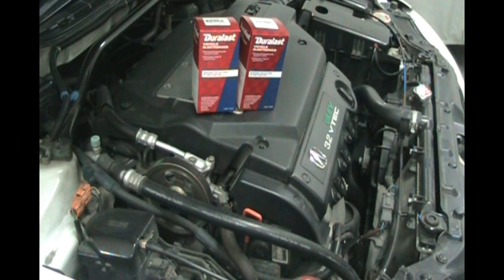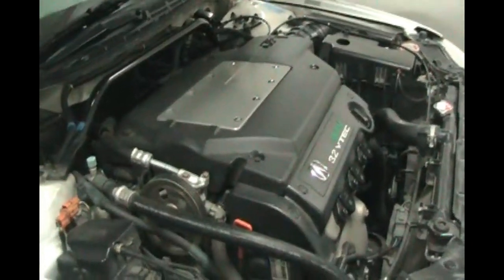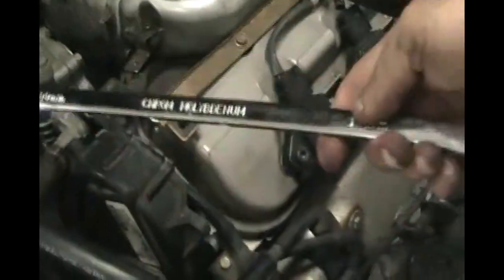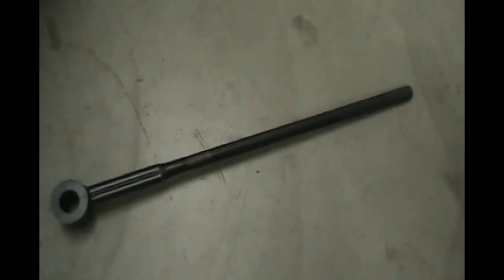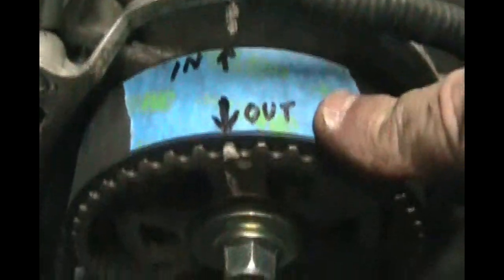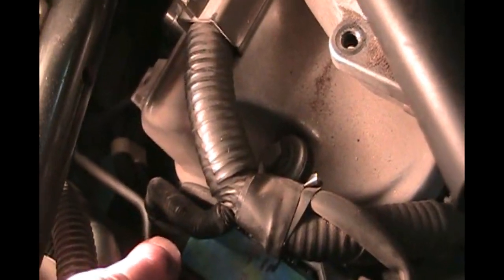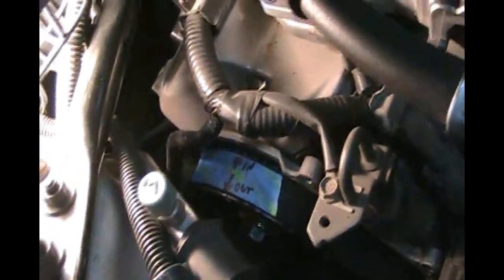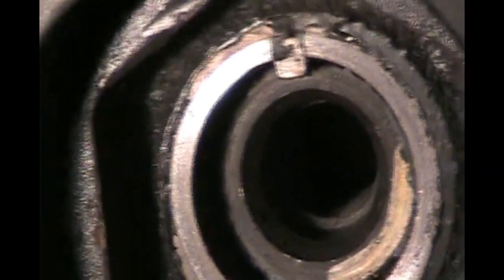2000 Acura 3.2 TL Camshaft Position Sensor and Crankshaft Position Sensor Replacement D.I.Y.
In this video, I will show you step-by-step, how to change the camshaft position sensor and the crankshaft position sensor on a 2000 Acura 3.2 TL.  Watch the video for all tools and materials used to perform this maintenance service.  This car was experiencing rough idling and other symptoms of poor ignition timing.

Why is this needed?
Code P0300 Random misfire
Code P1399 Random multiple cylinder misfire
Code P0302 Cylinder #2 misfire
Code P0303 Cylinder #3 misfire

The “check engine” light came on and these four codes were generated in just one start in my driveway.  No codes ever appeared about the cam sensor or the crank sensor, but the symptoms persisted for a long time and it was getting worse.  The car already has new spark plugs and new coil over plugs in all 6 cylinders.

Parts:
AutoZone Duralast SU4171 with a lifetime warranty
AutoZone Duralast SU4772 with a lifetime warranty
Cost for both = $114.82

Special Tools to make the job easier:
JTC 3212 14mm/17mm zero off-set extra-long box wrench for moving alternator tensioner
JTC 1902 harmonic damper crankshaft pulley holder wrench

Torque Specs:
Camshaft Pulley Bolt = 67 ft-lbs.
Crankshaft Pulley Bolt = 181 ft-lbs.
Timing Belt Idler Pulley Bolt = 33 ft-lbs.